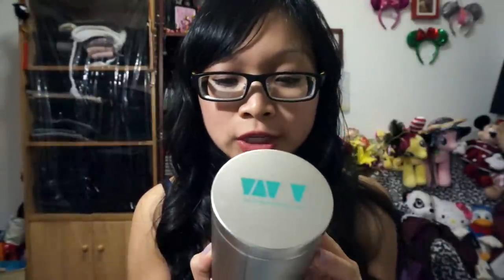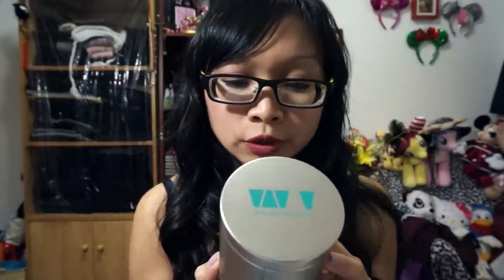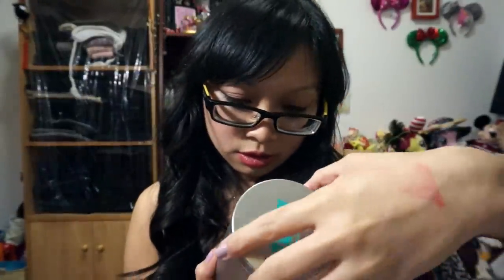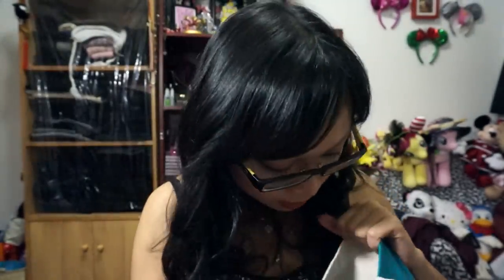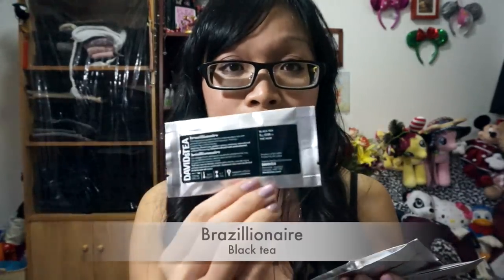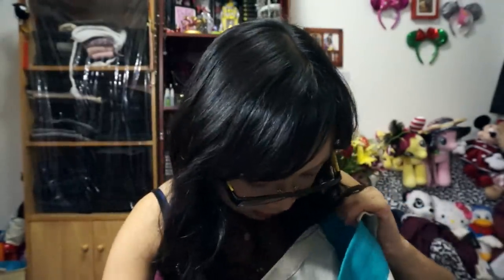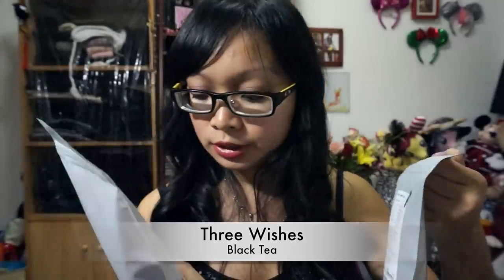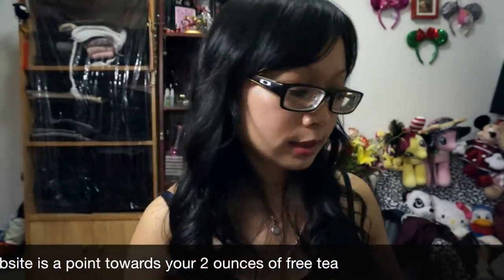HAUL | TEA | DAVIDsTEA | January 2015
Here's my January Tea Haul!

Long LIfe Oolong (loose leaf)

Coming soon:
Weekend Vlog chanel!
Etsy account

xoxo
Amy